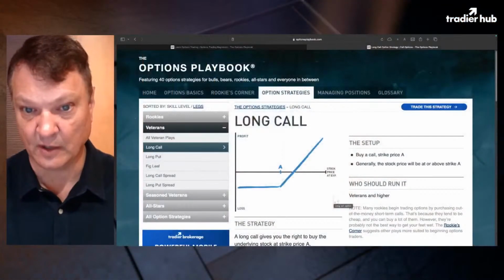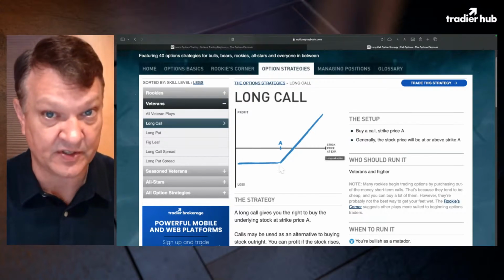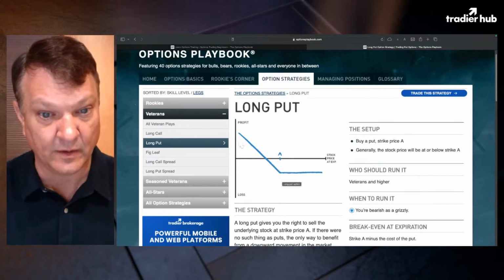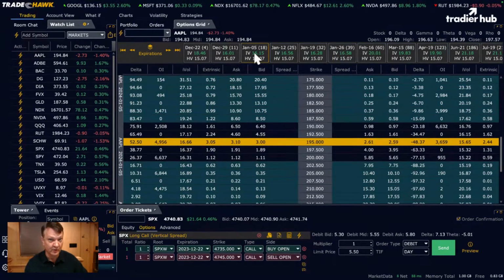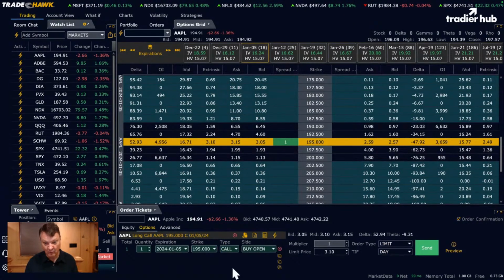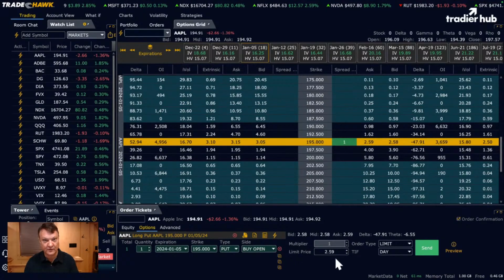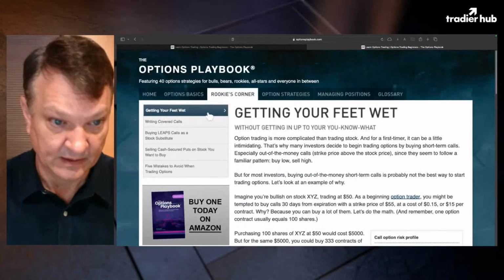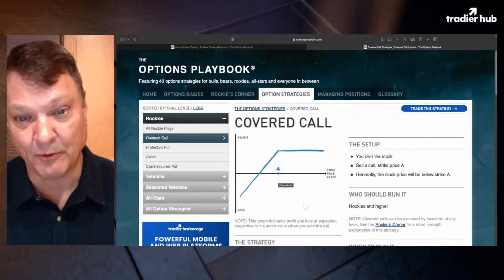OGTV Ep. 70 | Options 102 Basic Strategies | 12.29.23